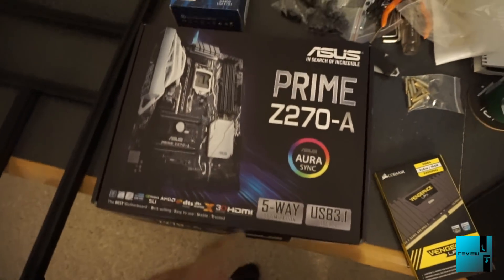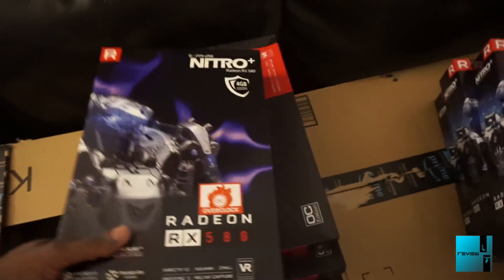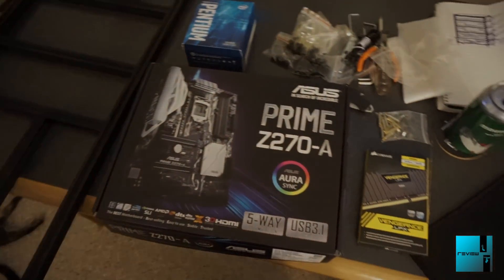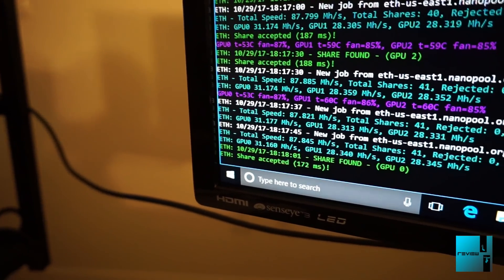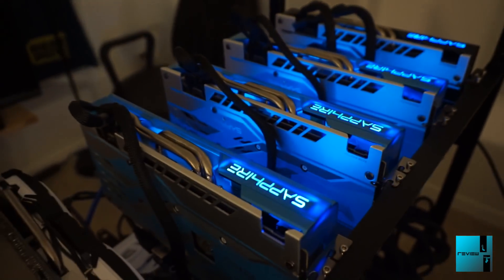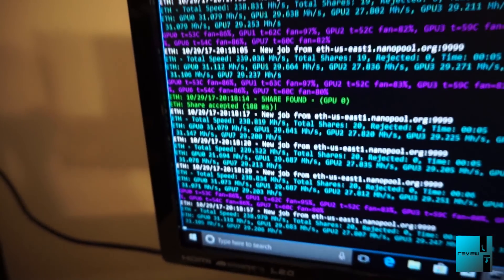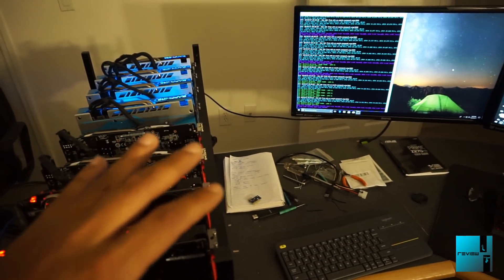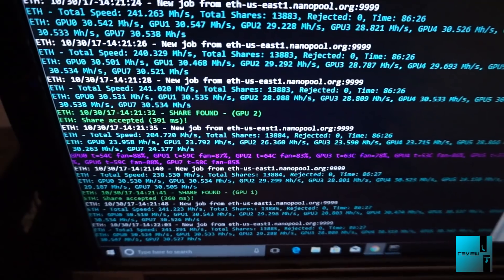ETH Mining Rig #2 Build and Assemble! 239MH!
Check out the Rig #2  Jay assembles and gets programmed! Check out the hashrate compared to the first Rig and let him know what you think.

Song - Never Sleep by Gunnar Olsen

---GPUs---
x3 -Sapphire Radeon NITRO+ RX 580 8GB GDDR5 SPECIAL EDITION

x1-Sapphire 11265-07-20G Radeon NITRO+ RX 580 4GB GDDR5

x2- MSI VGA Graphic Cards RX 580 ARMOR 4GB OC

x2- MSI VGA Graphic Cards RX 580 GAMING X 4GB

---Hardware List---
Motherboard- Asus Prime Z270-a

Processor- Intel Pentium G4400 LGA 1151

Memory- Corsair Vengeance 16GB DDR4 2400MHz

Hard Drive- PNY 120GB SSD

PCI-E Risers-x2- MintCell 6-Pack PCIe 6-Pin 16x to 1x Powered Riser Adapter Card

M.2 to PCI-E- CFIKTE NGFF to PCI-E riser card M.2 port to PCIE expansion card X4 slot

Frame- Veddha Professional 8 GPU Miner Case Aluminum Stackable Mining Case

Power Supplies- EVGA SuperNOVA 1200 P2 80+ PLATINUM

EVGA SuperNOVA 850 G2, 80+ GOLD 850W